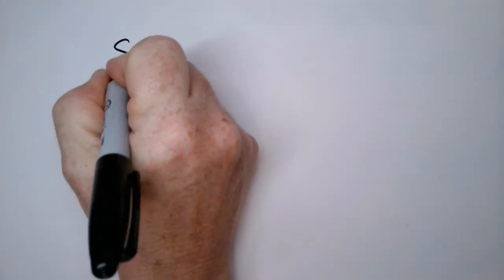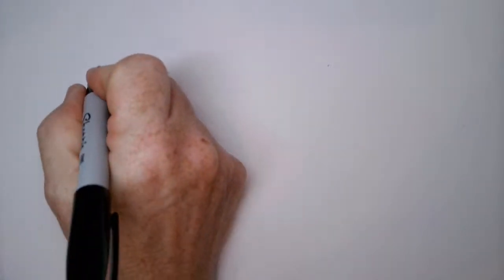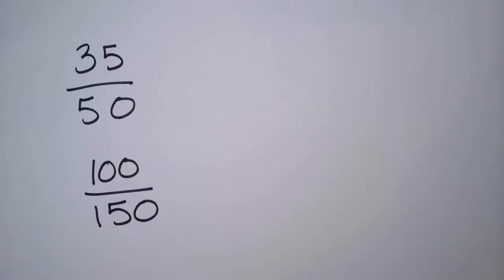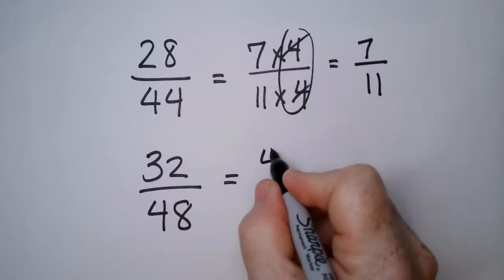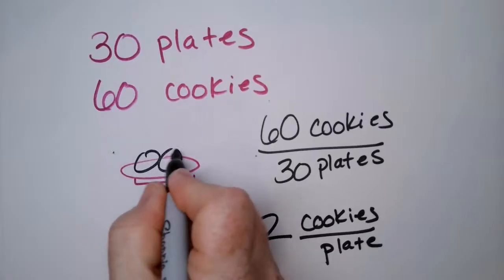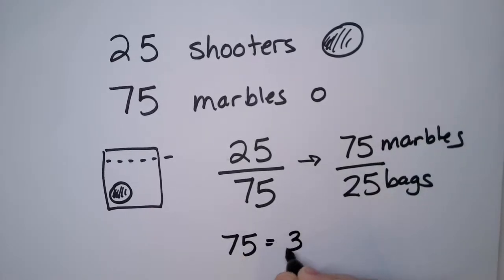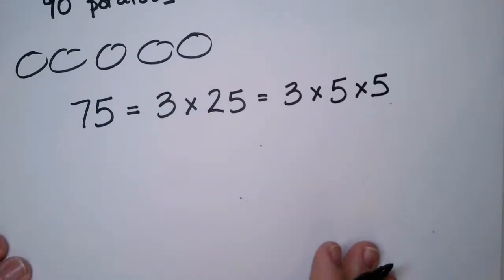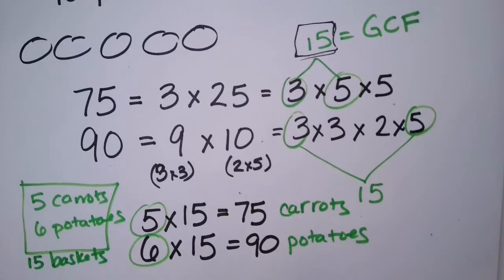Learn Fractions the Easy Way! Sample Math Class for Students & Homeschoolers